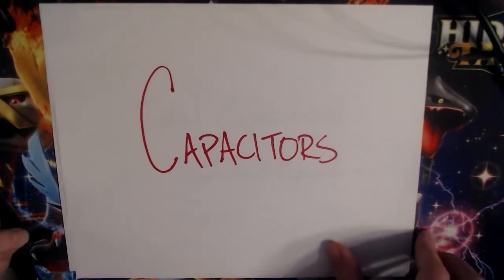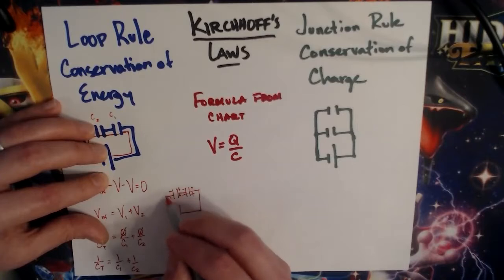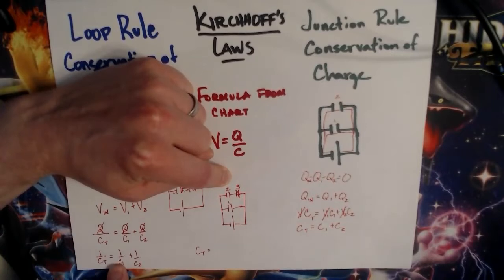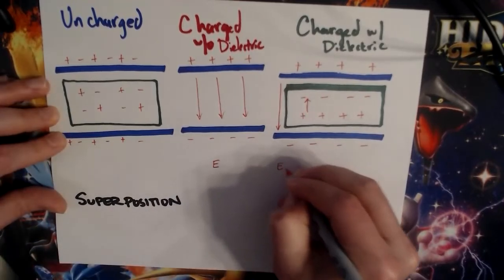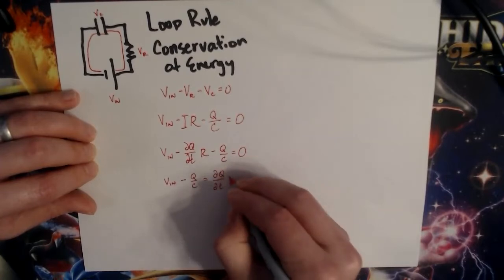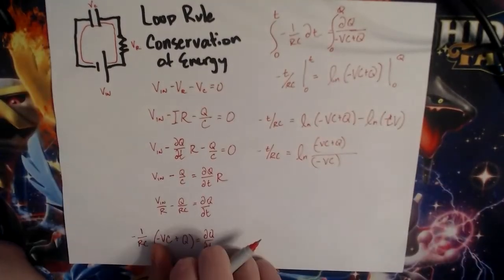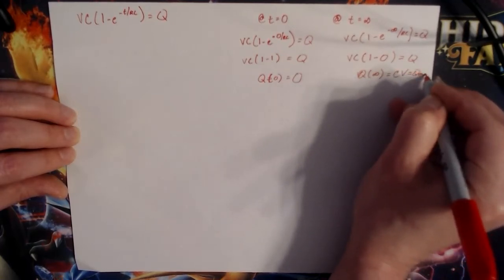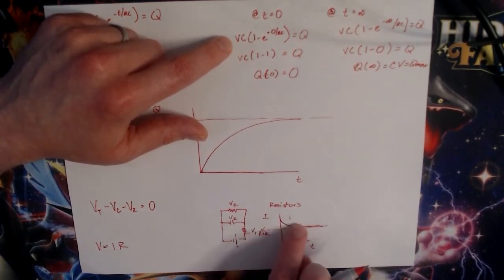Capacitors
Total Capacitance, Dielectrics, RC Circuit derivation